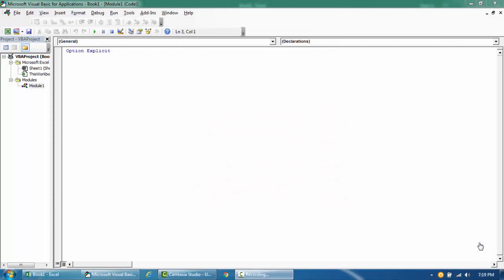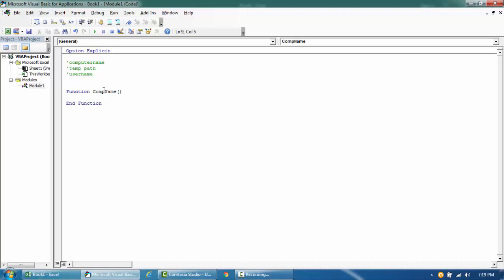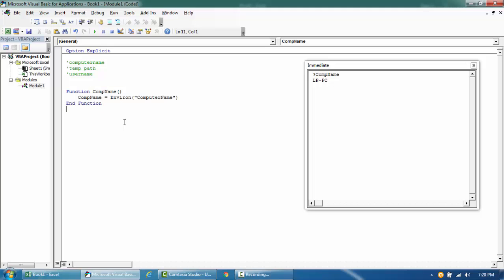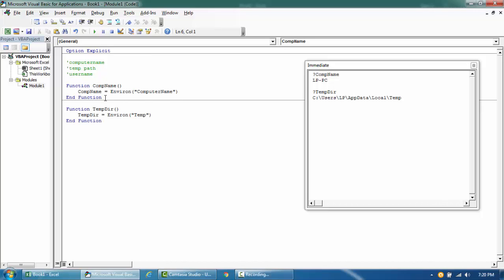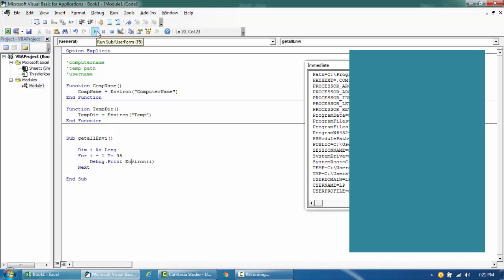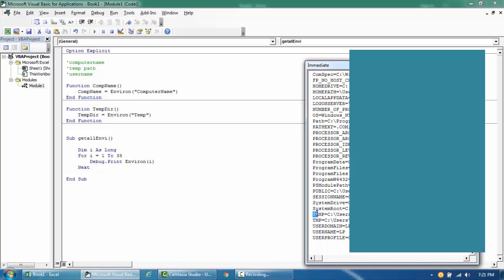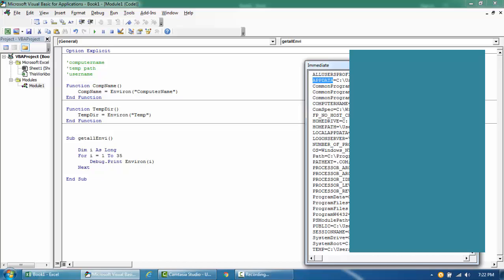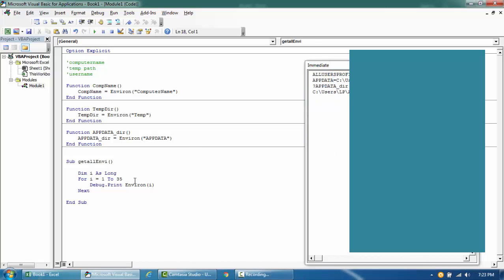How to get any computer information like Computer Name, User Name, OS, APPData using VBA